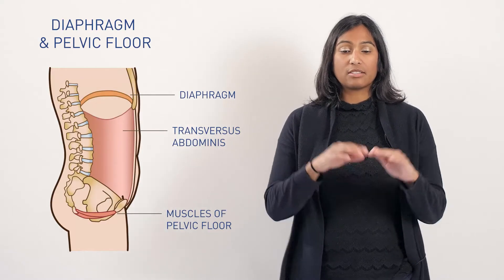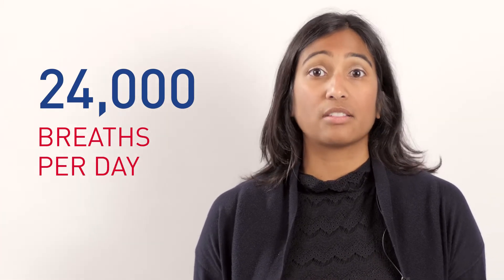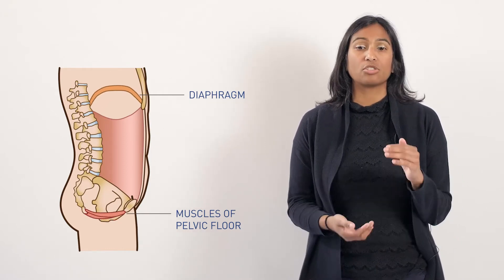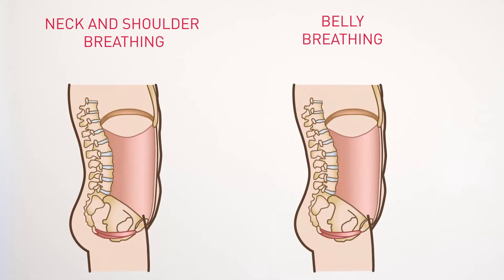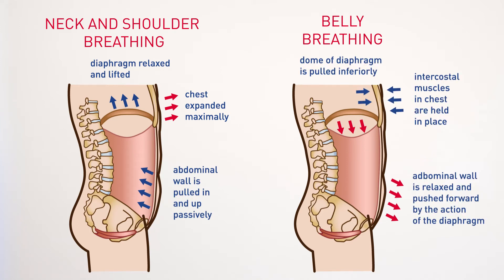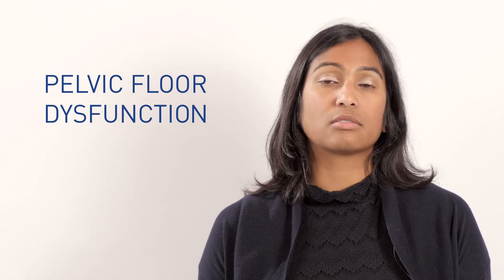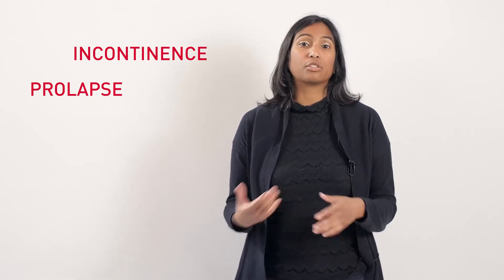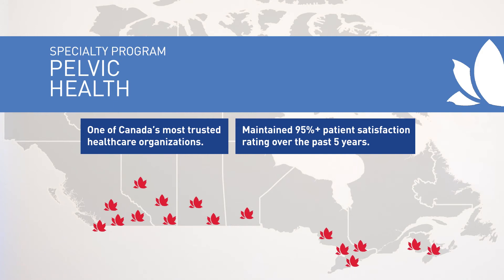The Pelvic Piston - How You Breathe Affects Your Pelvic Floor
Did you know that how you breathe affects your pelvic floor? In this video, learn from a pelvic health physiotherapist about how the pelvic floor works along with the diaphragm as you breathe 24,000 times per day.

If you are experiencing any sort of pelvic floor dysfunction, this could be the missing link. There is help. and book an assessment.